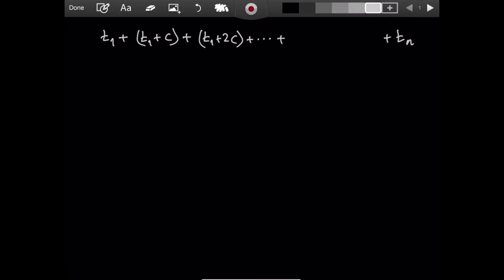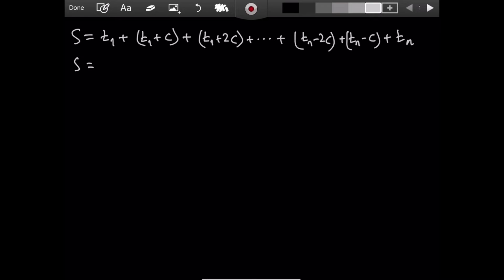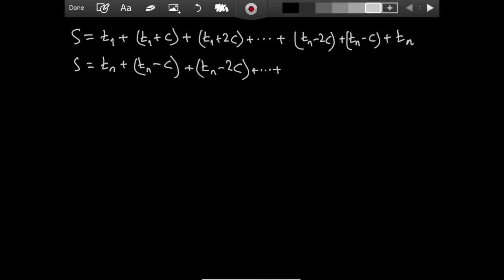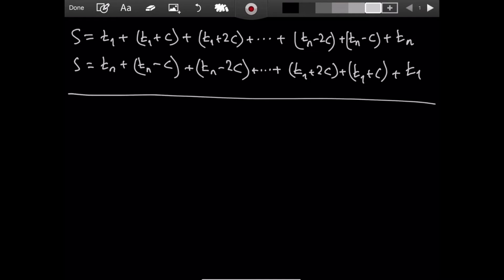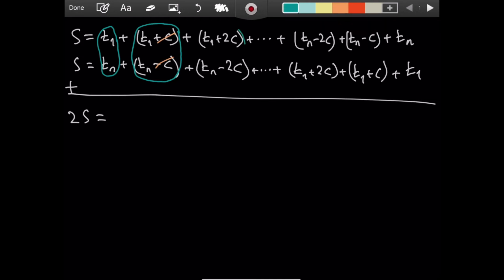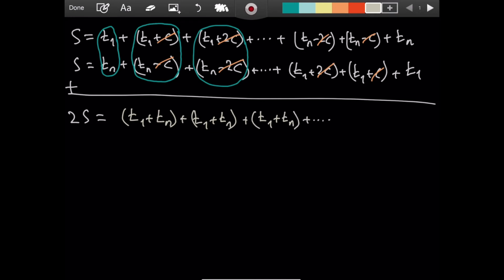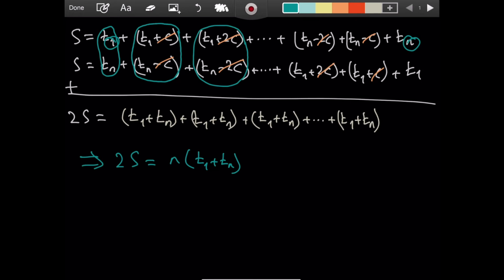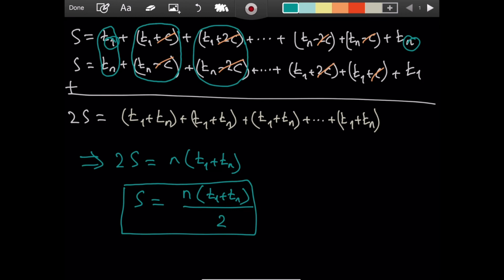Sum Formula for Arithmetic Series PROVED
In this video, I proved the sum formula for arithmetic series.